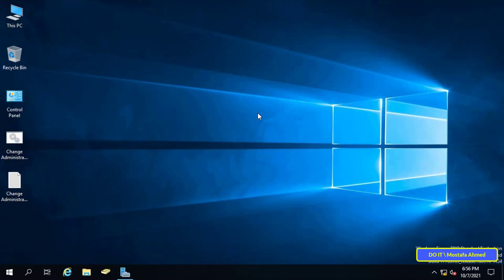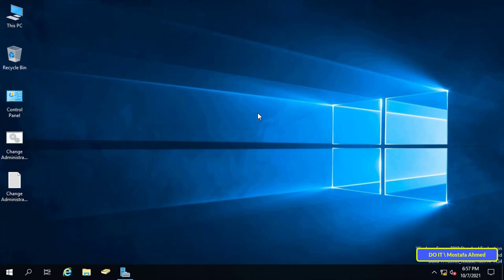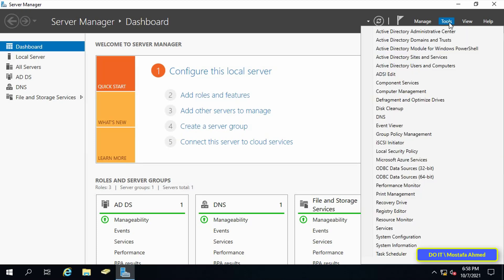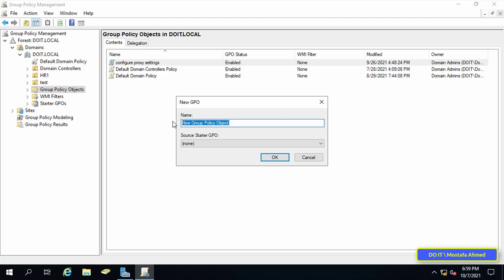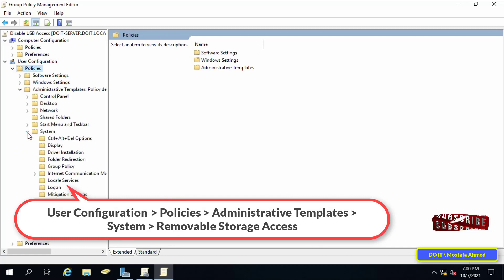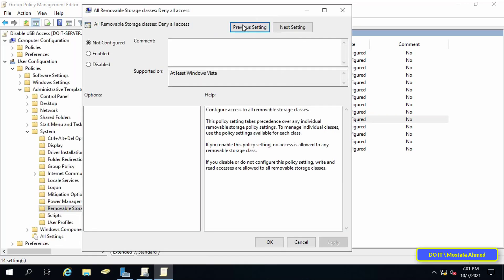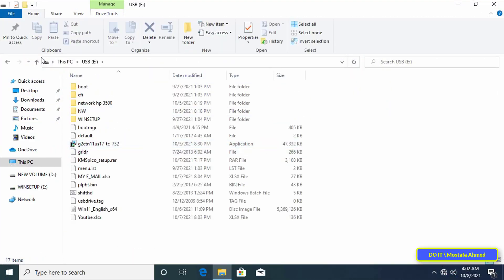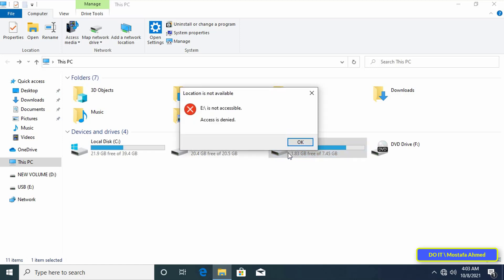How to Disable USB External Storage Devices on Client Computers | Windows Server 2019 / 2022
In this video, I explain how to disable USB external storage devices on client computers from the domain server. When a user connects a new USB device to the computer, Windows automatically detects the device and installs the appropriate driver. But in some organizations and companies, users are not allowed to use USB external storage devices such as flash drives, USB hard drives, SD cards and even mobile phones. This is for security reasons or to prevent the leakage of sensitive data and infecting computers with viruses and spyware.
Therefore, we will explain how to create a new policy whose mission is to disable all USB external storage devices on all client computers through a domain server running Windows Server 2019.
How to Block USB Storage Drives in Windows Using Group Policy in Windows Server 2019
How to Disable USB Storage Drives in Windows Using Group Policy in Windows Server 2019
How to disable USB Drives in Windows using Group Policy from a domain server for each client computer on the network.
How to Configuring GPO to Disable USB Storage Devices on Domain Computers
Disabling USB Drives via GPO for all Users
How to Disable USB storage devices on Domain Server,
How to Block USB and Removable Devices via Group Policy Preferences in Domain server 2019
How to disable all Removable Storage on client computer by Group Policy in Server 2019
How To Disable USB Devices Using Group Policy in Windows Server 2019
How to Block USB Drives in Client Windows Using Group Policy
How to Disable USB Access to a Domain User
How to Restrict USB Access to a domain user
How to restrict users from accessing external USB storage devices on a client computer
How to apply the policy to prevent users from accessing external USB storage devices on the client computer
Disable USB Storage on client computer,
How to Use a Group Policy Object to Block Access to USB Storage Devices on Client Computer
How to disable USB drive use in an Active Directory domain
Group Policy to disable USB access for domain users